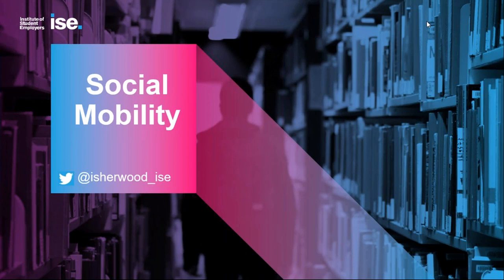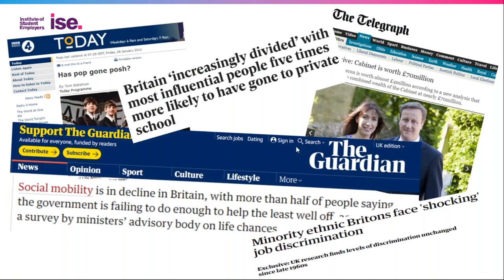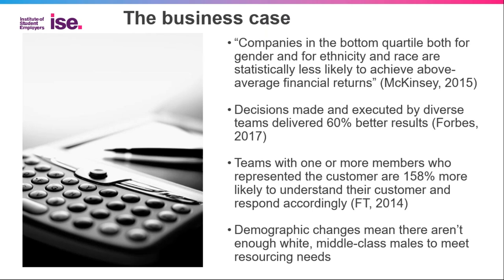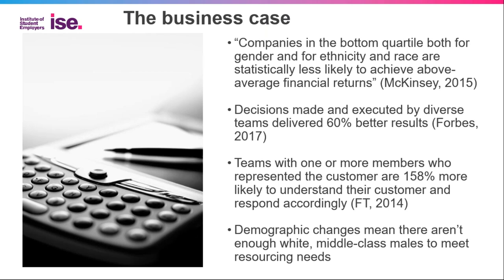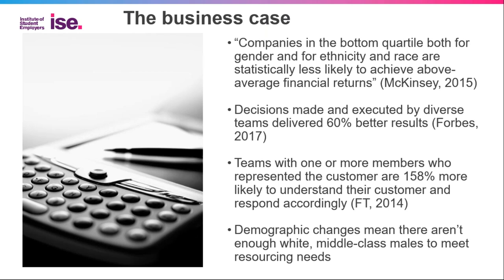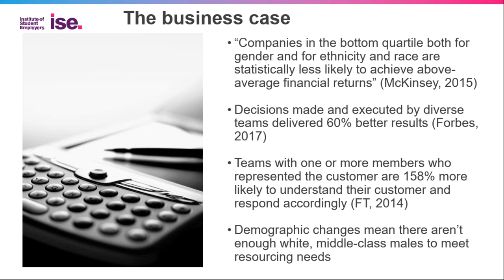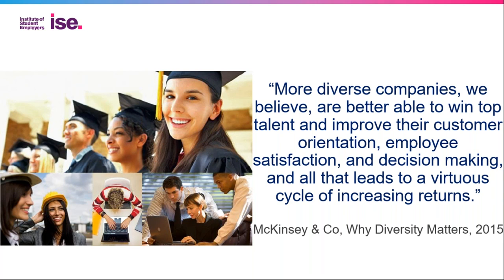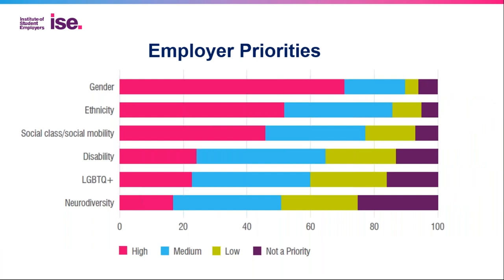Social Mobility Webinar with Stephen Isherwood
Despite all the reports and policy initiatives  “Those from better off backgrounds are almost 80 percent more likely to be in a professional job than their working class peers”. This webinar covers the ISE guide to tackling social mobility which includes guidance, case studies, links to relevant research and data sources.